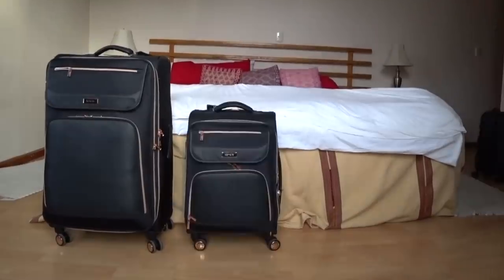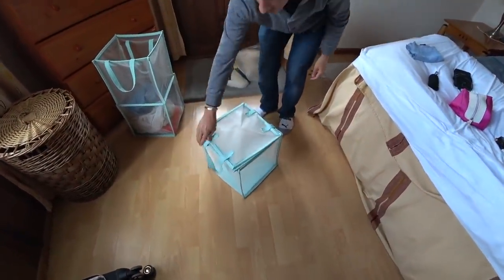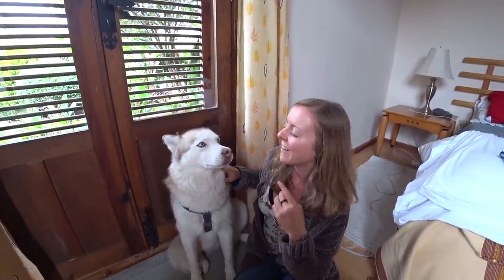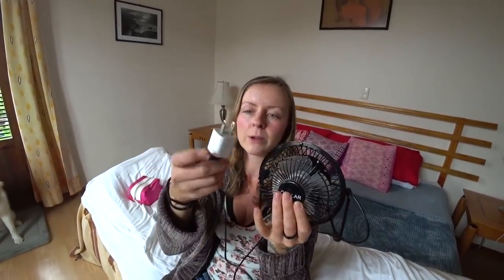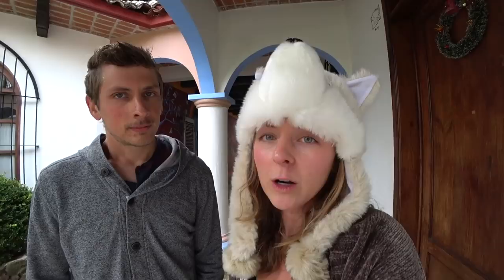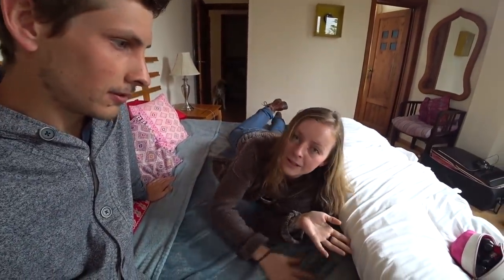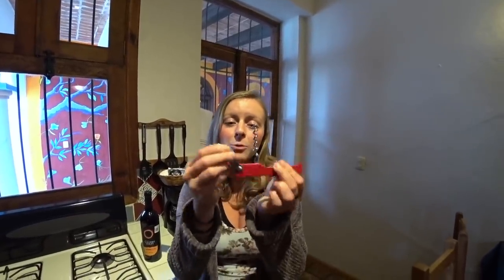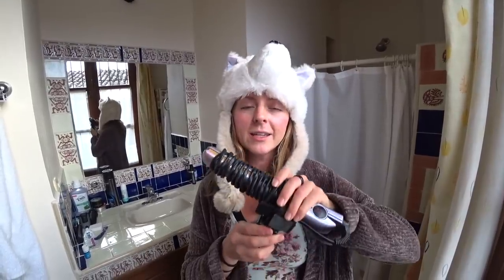29 travel ESSENTIALS and crap you DON'T NEED!!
How we became minimalist travelers so we could travel Mexico. We're sharing what's REALLY important after a year on the road.

Last year, we began the process of selling all our possessions and preparing to move to Mexico. On January 31st, 2018, we packed up our tangerine-colored Prius C and set off on the biggest adventure of our lives. It’s almost been a year since we’ve been traveling in Mexico and creating 2018 Mexico travel vlogs. During that time, we’ve visited almost every state in the country and dozens of cities along the way.

Even though we were traveling with only two suitcases each, there was still a lot of junk we thought was a “must-have” for travel, but in reality, just took up space, weighed down our bags, and added stress while traveling in Mexico. A year later, (we think) we finally have a grasp on what is truly a necessity and what might be gimmicky or worthless.

We hope these minimalist packing and travel tips and budget-friendly travel advice will help you have stress-free travel experiences in Mexico and other parts of the world.

Quite note: During this travel Mexico vlog, we are in San Cristobal de Las Casas, Chiapas. Although we had hoped to make another video in this Pueblo Magico today, it was cold and rainy the whole day. Look out for our upcoming videos in this cool mountain town SOON!

“PACK IT” TRAVEL ITEMS WE RECOMMEND
(We mentioned more items in the video, but these are the products or brands we specifically use and prefer.)
1. Packing cubes
2. Collapsible hamper
3. High-quality Suitcase
4. Charles Schwab (debit card)
5. Lint rollers
6. Portable Fan
7. Fuzzy blanket
8. A good chef’s knife
9. A backpack (this is the one I have)
10. Essential oils - YoungLiving or Bulk Apothecary
11. Benadryl
12. Corkscrew
13. Portable charger (power bank)

“LEAVE IT” / TOSS-UP
(Travel items we still recommend, but aren’t sure if they’re worth the bag space. It all depends on your situation.)

1. Amazon Fire Stick
2. Berkey
3. Tiny hair dryer
4. Hair straightener

►New to Airbnb? Save $40 when you sign up with our link. We'll get a $20 credit.

ABOUT US (MADDIE & JORDAN)
In January 2018, we sold everything we owned in the US (except our husky Laska & what fit in our tiny, tangerine Prius C3) to travel the world—starting with Mexico. Since then, we've been making travel videos about our life in Mexico and the new experiences we encounter while traveling the world.

Tangerine Travels Extras!

A HUGE THANK YOU to our Muy, Muy Mandarinas
❤ Shawn McAllister + Josie & Steve ❤